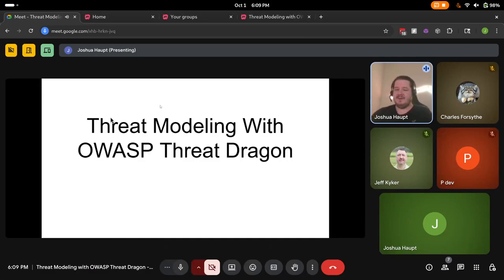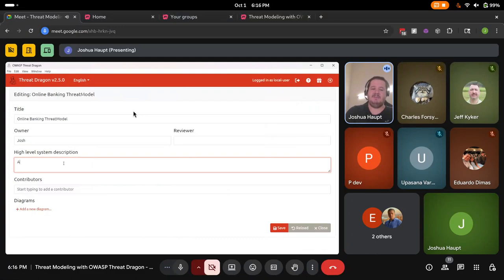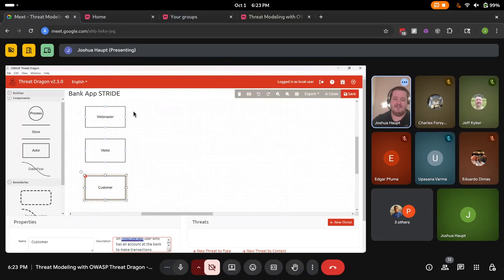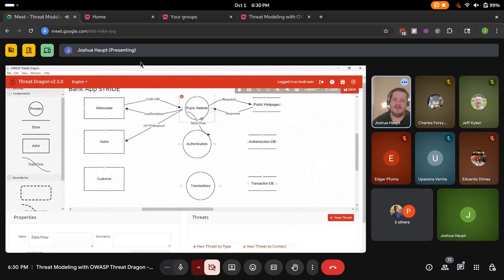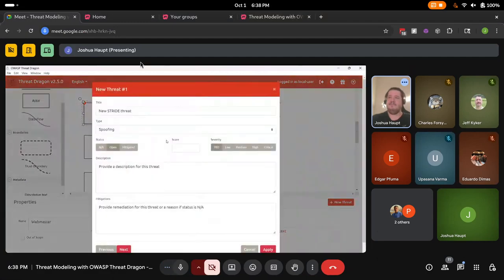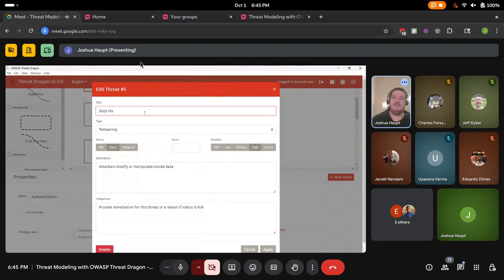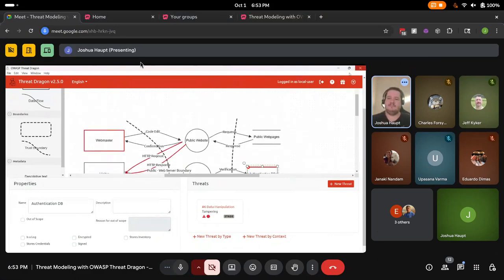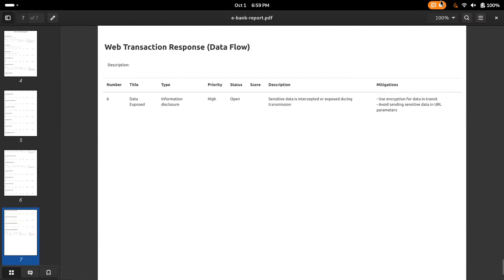Threat Modeling with OWASP Threat Dragon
This is an introduction to Threat Modeling with OWASP Threat Dragon. After a brief presentation covering the STRIDE threat modeling framework, a live threat modeling demonstration of a simple bank / financial web application was performed.

Presenter: Joshua Nathaniel Haupt